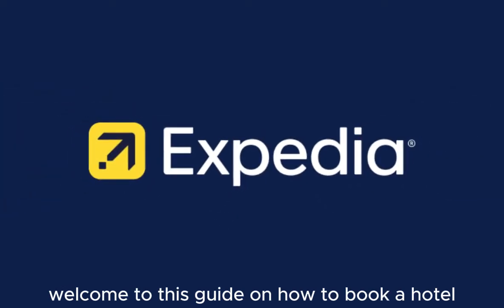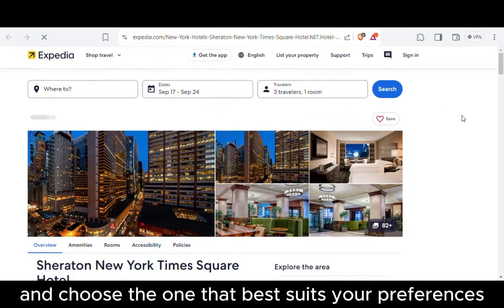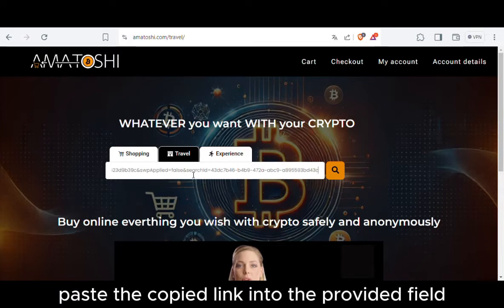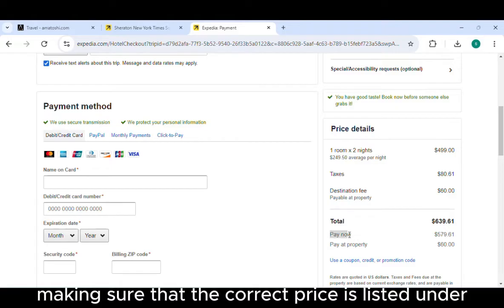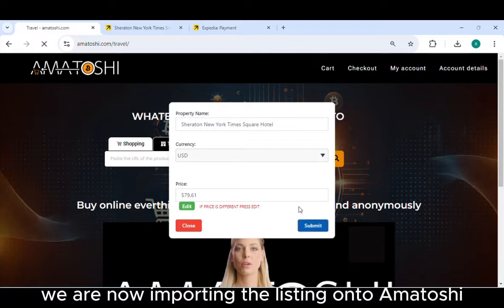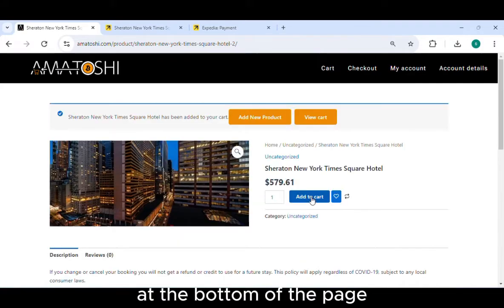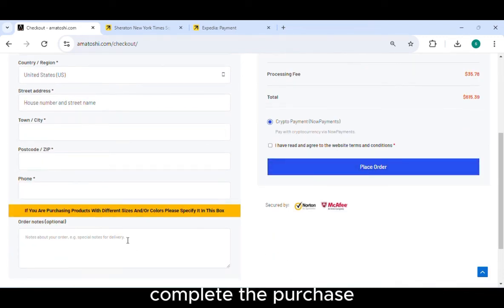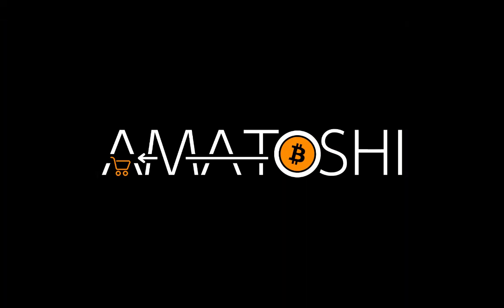Book Hotels on Expedia with Crypto Now! Step-by-Step Guide Using Amatoshi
Learn how to book hotels on Expedia using cryptocurrency with the help of Amatoshi.com! This video provides a clear, step-by-step guide on how to transfer your hotel details from Expedia to Amatoshi, verify the 'Total - Pay Now' price, and complete your booking securely using your favorite cryptocurrency. Perfect for travelers looking to use their digital assets for hotel bookings.